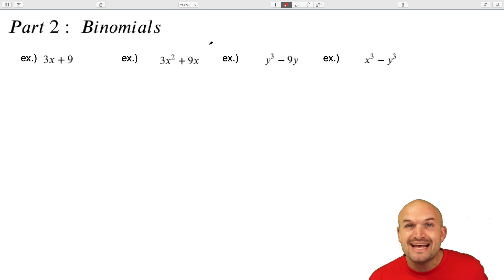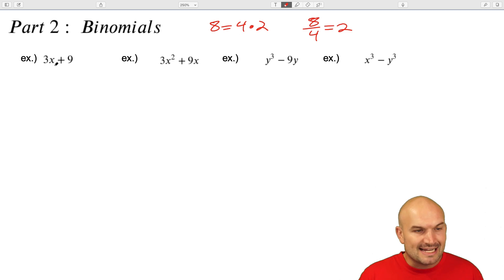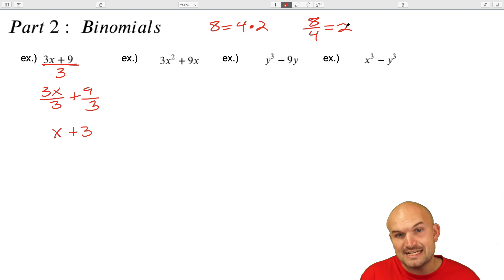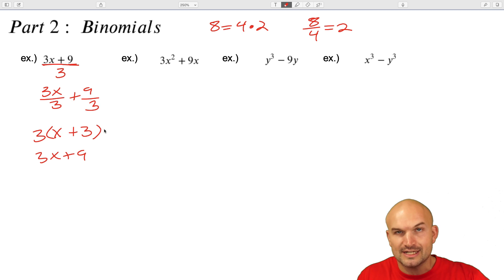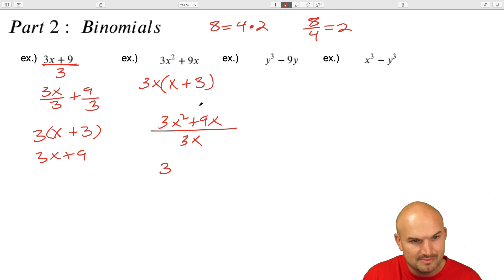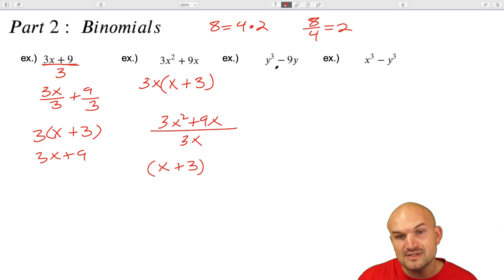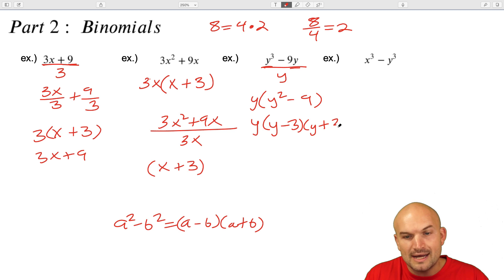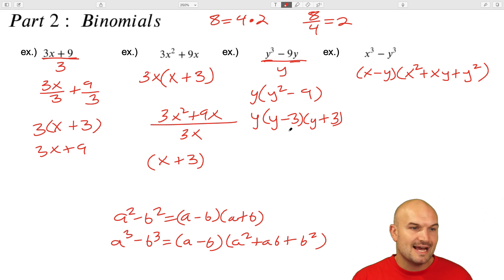Factoring Binomials | Step by Step | Part 2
👉 In this video I will show you how to factor a binomial by working through four different examples. The first two examples we practice factoring out the GCF, and then move to factoring using a difference of two squares and last but not least factoring using a difference of two cubes.